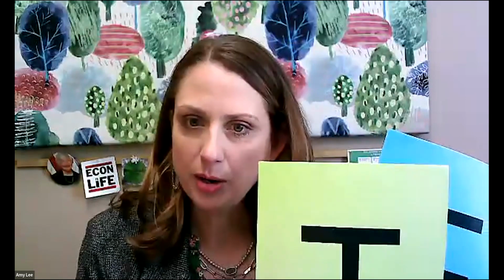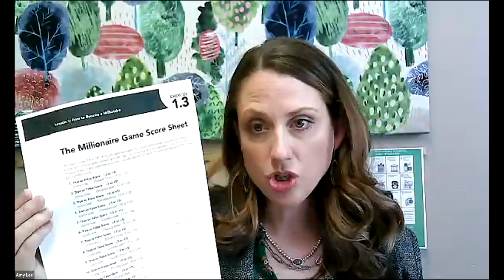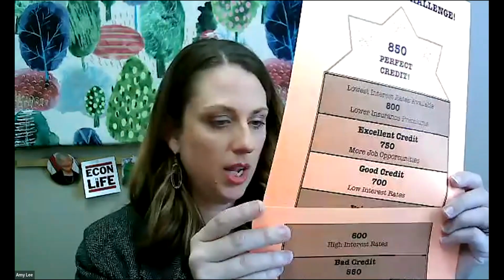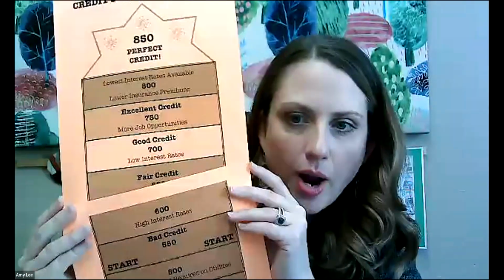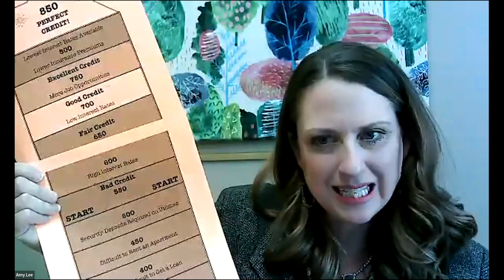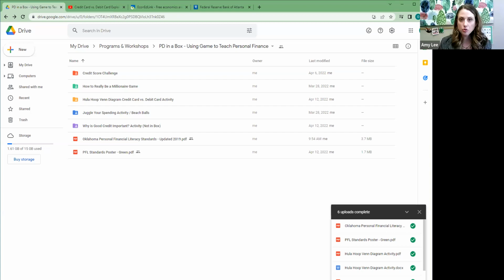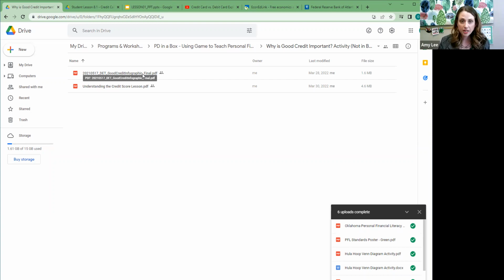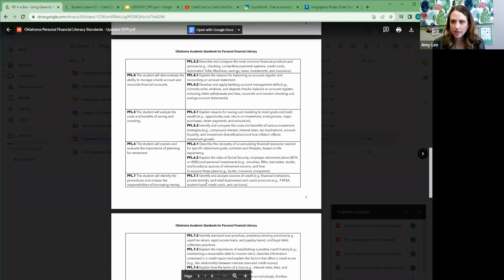PD in a Box - Using Games & Activities to Teach Personal Financial Literacy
PD in a Box is a program of the Oklahoma Council on Economic Education and the Oklahoma State Department of Education. This video provides a brief tutorial on all the resources and curriculum provided in your box.

Don't have a box yet? Go to the link below for more information.